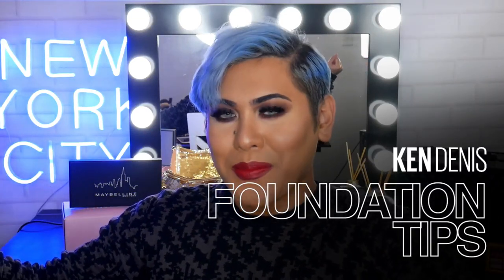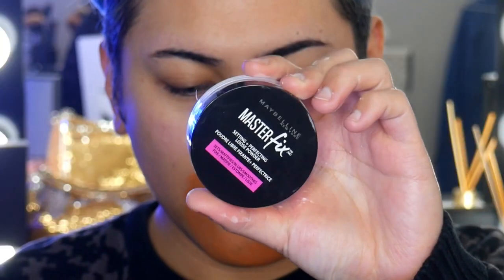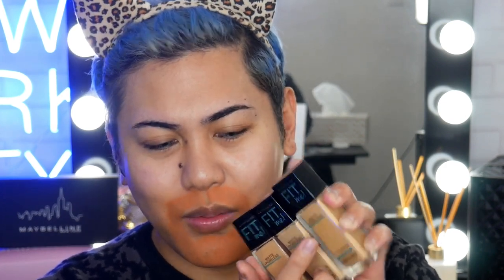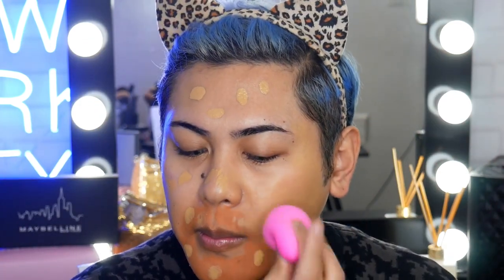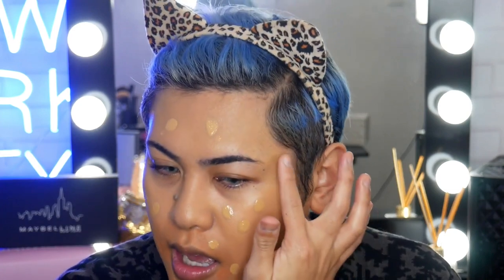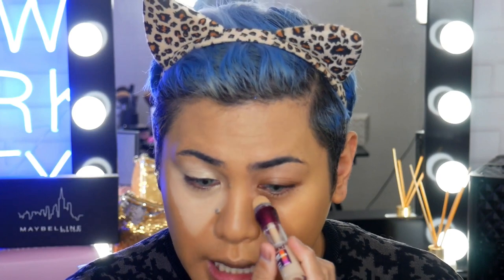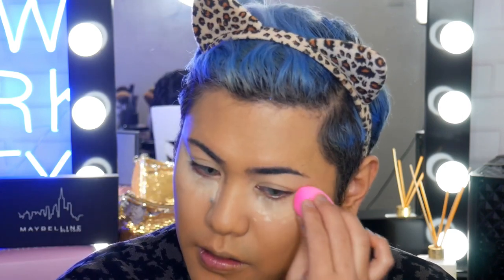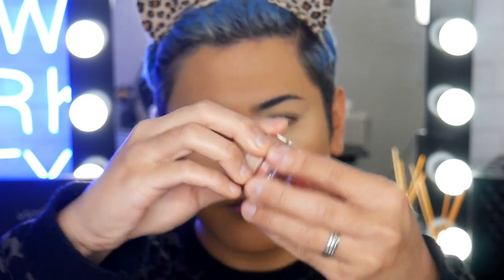The BEST Way to Apply Liquid Foundation by Ken Denis | THE MAKEUP LOFT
If there’s anyone who’s an absolute pro at creating a flawless base using liquid foundation, it’s none other than Ken Denis. The beauty vlogger gets real about priming the face and colour correcting to guarantee your makeup stays looking fine all day, every day.

1. To make your foundation stick (in a nice way, of course), don’t skimp on a primer. This makeup base acts as a grip to hold onto your foundation for longer and also smooths out your complexion for that filter-like effect. Ken’s pick is the FaceStudio Primer, which is great for combating dryness or large pores – he’s got great taste!

2. There’s only so much your foundation can do. Jump on the colour correcting bandwagon to even out skin discolorations. The Master Camo in orange is great for shadows and dark eye circles, green for raging pimples and yellow for canceling out purple.

3.  As Ken demonstrates, always match your foundation to your skin’s undertone and try to get it as close to where you’re the darkest (check your neck)! With 40 shades to work with, you’ll be sure to find your perfect shade in the Maybelline Fit Me Foundation.

4. Whether you should use a brush or sponge to apply your foundation is down to preference. But the best way to build the coverage you want is to dab the foundation onto your face first. This helps ensure you’re not using more product than necessary.

5. To transform dark circles into smooth, bright under eyes, Ken turns to his latest fave: Instant Age Rewind Eraser Concealer. Its iconic cushion tip makes for easy application, to ensure a seamless blend just dab it out! Then use the sponge or brush you were using before – the leftover foundation residue will do the rest!

6. You’ve done the work, now it’s time to lock your base with Master Fix Translucent Setting Powder. Not only does it keep your liquid foundation in place, it helps to illuminate your skin for a healthy, glowy look!

7. For that natural finish, Ken gives us the lowdown on how to apply blush for a subtle flush. Before you apply, dust off any excess Dream Matte Blush onto the back of your hands to ensure an even application. From there, lightly buff the cream formula across the apples of your cheeks for that luminous finish.